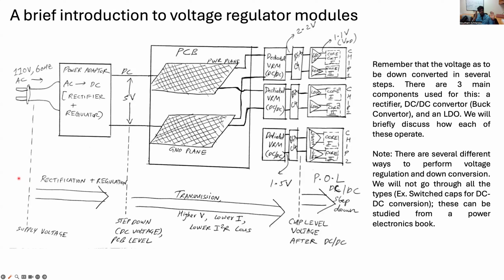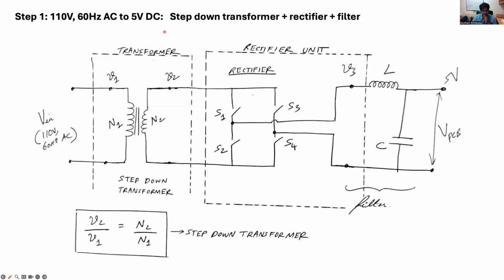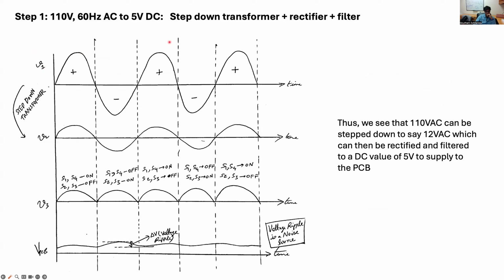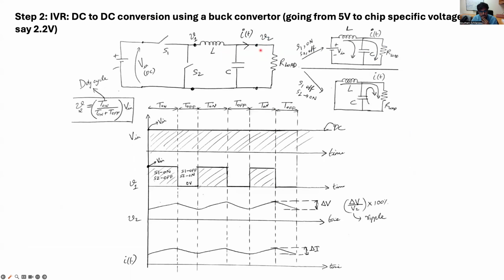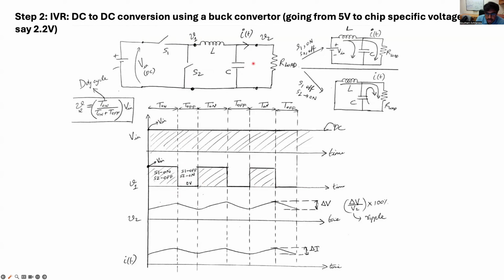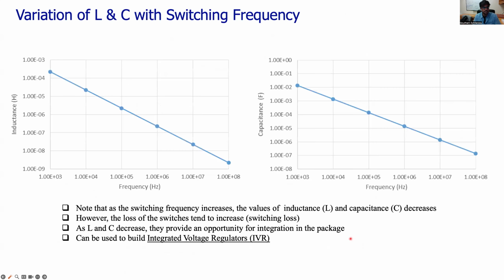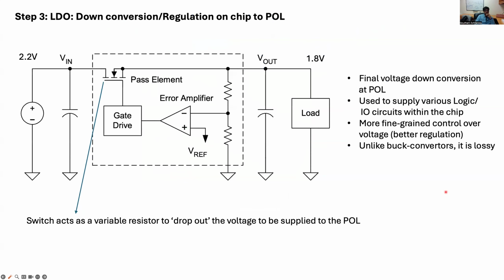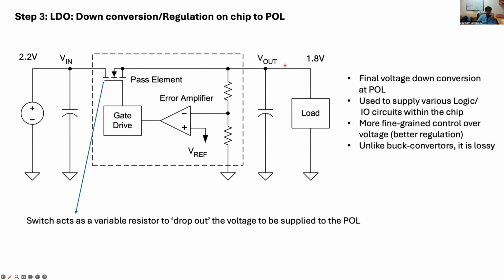SI&PI Lec 4: Power Regulators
EE279AS, Winter 2025, UCLA: Discussion on power regulators